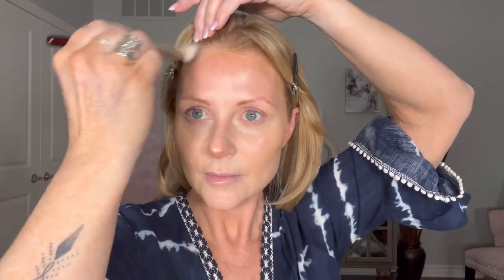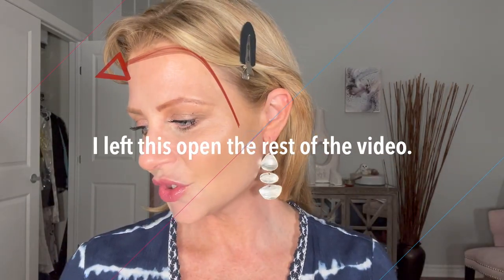EASY FRESH MAKEUP for MATURE SKIN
I love how my makeup turned out. The Merit Minimalist Perfecting Complexion Foundation and Concealer Stick worked perfectly as both my concealer and foundation.

Good skin is the most important part of my makeup. If my skin looks fresh, I feel good.

All the products I used are listed below. If you do use them, thank you so much!

Please don't hesitate to ask me questions in the comments. I love helping and getting to know you.